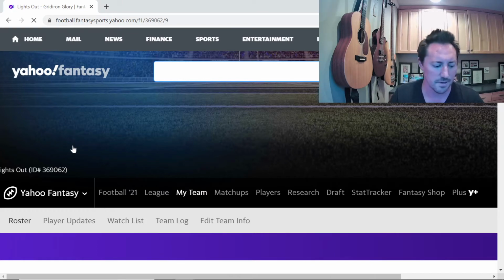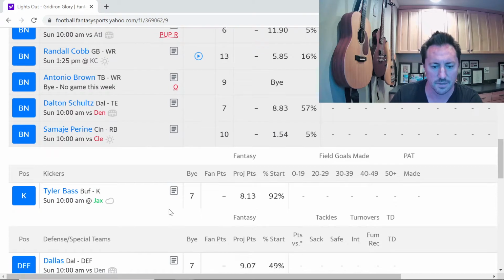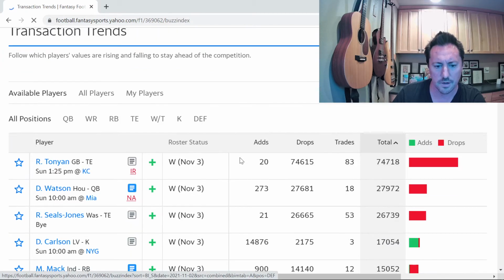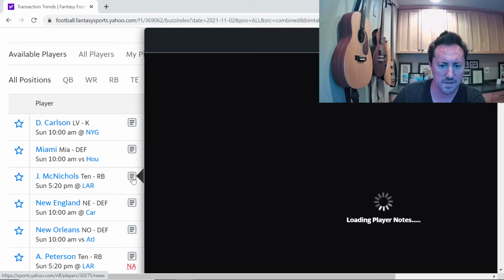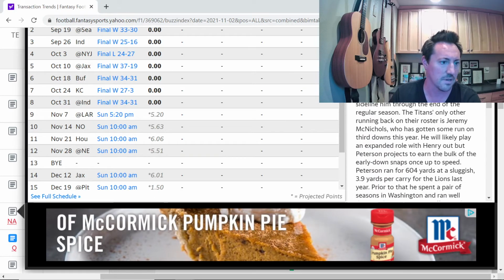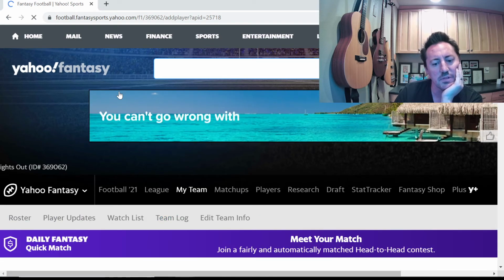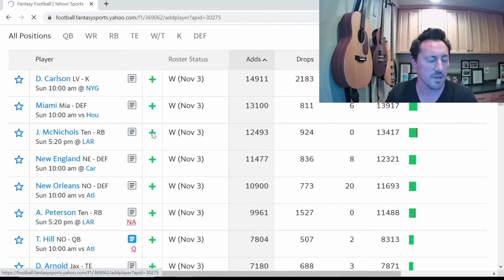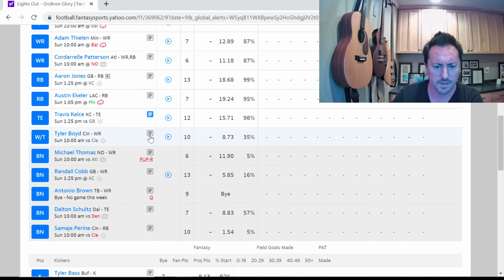#6 - FAAB and Waiver Adds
Figuring out who to add to your team week to week is an ongoing process. I suggest some useful ways of analyzing who to add and how to use the FAAB process